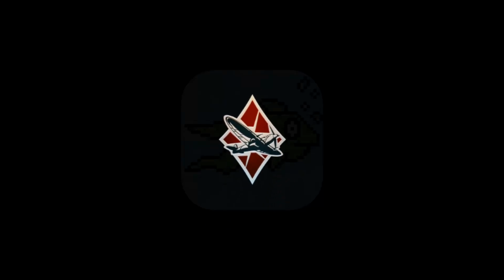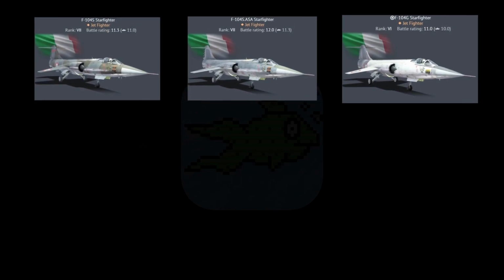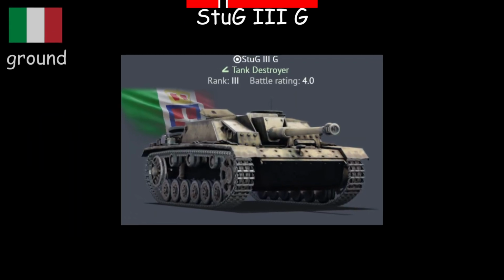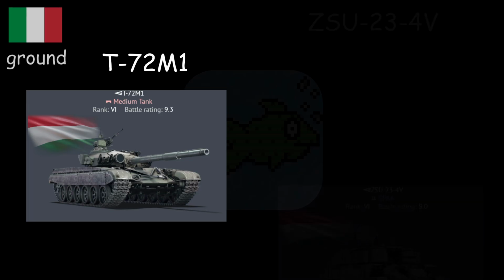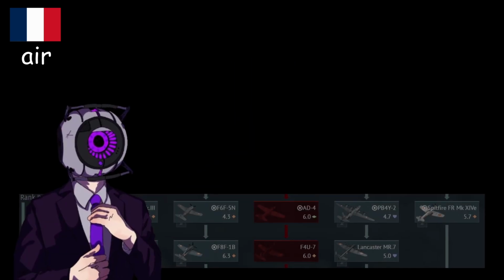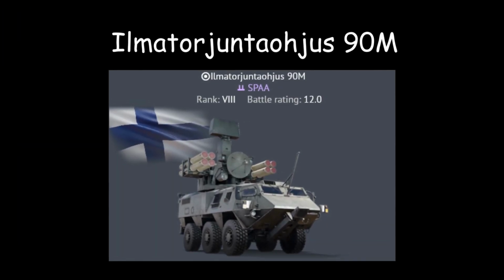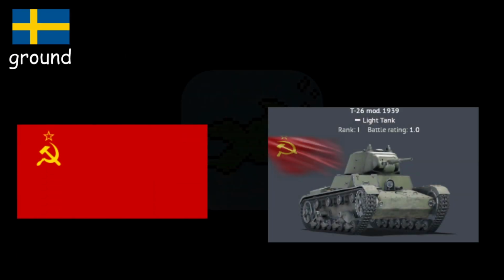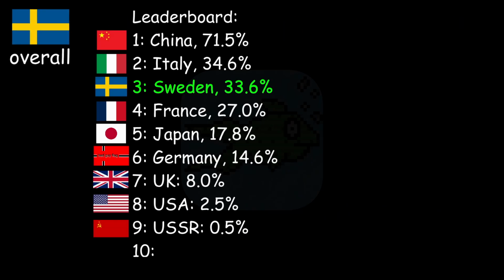This War Thunder Country has the most Copy-Paste. | Episode 3 (France, Italy, Sweden)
aperture, voicovers @PortalGunGuy
thejapaneseace, unused voiceovers @chdsr-hfgf2
ralthereal, server moderation
cawfeer, server moderation
babcho, video idea
squidshark, thumbnail reviewing ⁨@squidshark2516
jockl3, script help

00:00 Entrance
00:20 Italy Air
01:28 The F104 Problem
03:06 Italy Ground
05:43 France Air
07:32 France Ground
08:58 Sweden Air
09:52 Sweden Ground
11:45 Exit

war thunder has hundreds of unique vehicles, but often we see vehicles that are copy-pasted, as we found out the previous 2 videos. lets do a quick catchup before we get into the video though. the categories we have are copy-paste and unique, with halfnhalf for the vehicles that dont fit in either. lets get into the bulk of the video though.

First up for this video we have Italy air, with its first rank coming in with a single copy-paste, the junkers 87. coincidentally, rank II’s only copy paste is also a junkers 87, a german dive bomber. rank III has the p-47D as copy paste, but rank IV and beyond contains an insane amount of copy paste. speaking of rank IV, it has 4 copy paste vehicles, the bf-109, il-10, tu-2, and the yak-9.

it gets a lot more difficult in rank V. in the first video, the german cl-13 sabre went in halfnhalf, and so will the italian one. also in rank V are the f-84, vampire, il-28, and mig-15. rank VI continues with even more copy paste, having the f-86k, f84f and the mig-17pf. now, let me get into the other copy paste vehicles before tackling the f-104s

in rank VII, the su-22, both mig21s, and the mig23 are copy pasted from the ussr. for rank VIII, copy pasted vehicles are the av8 harrier, f16, mig29 and jas39 gripen. now onto what i call the ‘f104 problem’

the f104 problem is a dilemma involving the three italian f104 starfighters, and will stretch the definitions of copy-paste. so far, our three definitions are copy-paste, halfnhalf, and unique. lets go over the differences between each of the f104s, with the american f-104c to compare to.

in terms of armament, the american f-104 gets 4 aim-9bs, the worst missile in the game. the f-104G gets 2 aim-9js, the f-104S gets 6 aim-9js or can swap two out to get 2 aim-7es, and the f-104s ASA gets 4 aim-9Ls, or can swap two out to get 2 aspide-1s.

in terms of radar, the f-104c has the an/asg-14, the f-104g and f104s have the NASARR, and the f-104s ASA has the US R21G M1. to put it briefly, the radar goes from pretty shit, to just decent, to decently good.

for engine power, the f-104c and f-104g have 70.3 kilo newtons of afterburner thrust, and both the f-104s and the f-104s ASA have 79.6.

so far, ive been using the term halfnhalf for vehicles that have the same airframe or chassis, but how far or how short should that definition go? the f-104g could go in copy paste, but then would the f-104s ASA go in copy paste too? where should we draw the line between copy paste and halfnhalf? can vehicles using other airframes ever be considered unique?

my solution is this: im gonna do what i like and you can complain to me. the f-104g will go in copy-paste, while the f-104s and f-104s ASA will go in halfnhalf.

moving onto italy ground, we still have a lot of copy-paste. after italy swapped sides to the allies in world war two, a large amount of their ground vehicles were bought from america.

rank I is 100% unique, but rank II has the m3a3 stuart, from America, and the panzerIIIN, from germany.

onto rank III, where american vehicles become more prevalent. the m24, m44 and sherman V are copy-pasted from america, while the stugIIIG is copy pasted from germany. however, this sherman will be going in half’n’half, as it is a sherman firefly turret mounted on a chassis that is neither a generation 1 sherman or generation 2 sherman; but a mix in between them.

rank IV has more copy paste, with the m18, m26a1 being american copy pastes. the 2s1 is from the ussr, while the m36b1 and m109g are also american by design. the sherman Vc firefly is the american sherman, built in the uk, fitted with british insides and the british 17 pounder gun and sold to italy after world war two.. while last video i put it in hafnhalf for the uk, for italy it will be going into copy paste, since it was copy pasted from the uk, where it was already halfnhalf. the leopard 40/70 is a german leopard 1 chassis fitted with a 40mm bofors cannon, so it will be going in halfnhalf.

in rank V, we have the zsu-57, and the btr-80, coming from the ussr. we also have the m47 105/55, and while it is an american design, it was fitted with a 105mm gun, which isnt seen in the US tech tree.